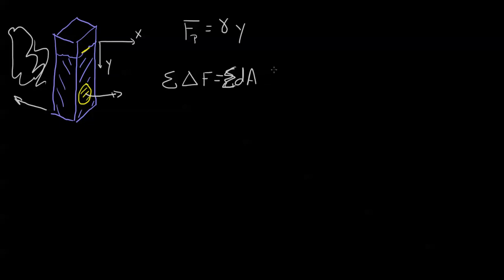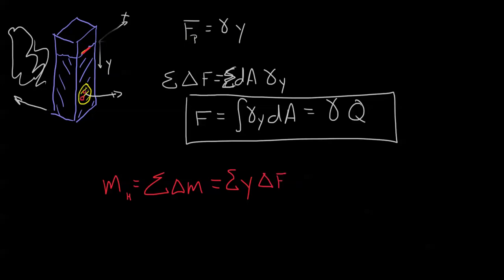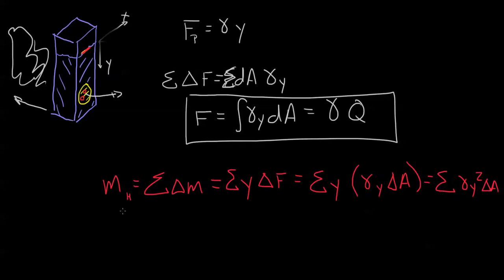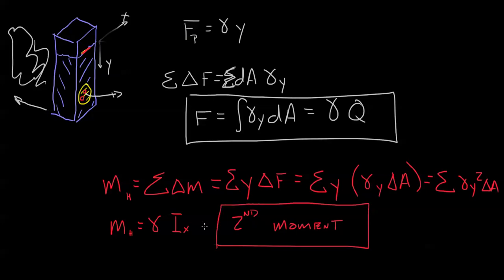Engineering Statics 42 2nd moment water problem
This video picks up where the last video left off (41). Video 38 presents the idea of the 2nd (second) moment / moment of inertia.  Videos 39-41 explore the idea more fully.